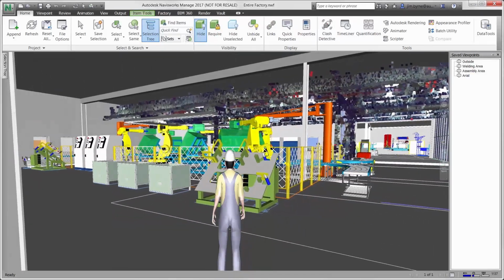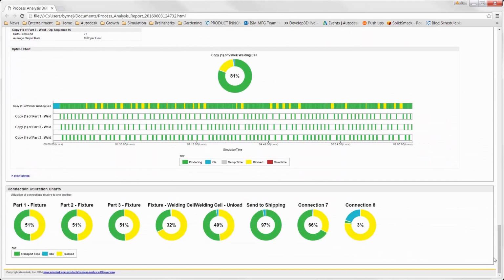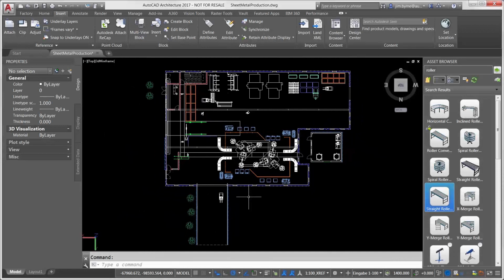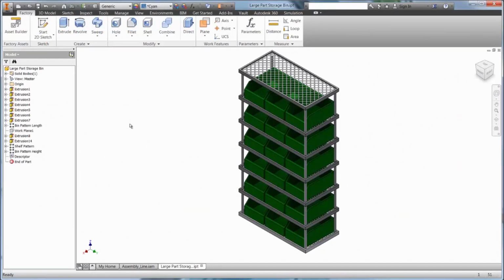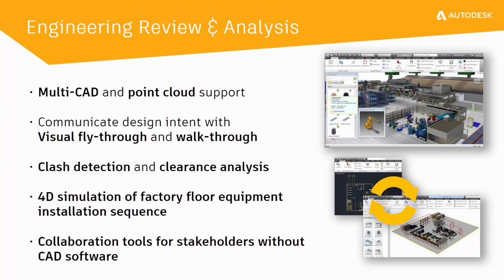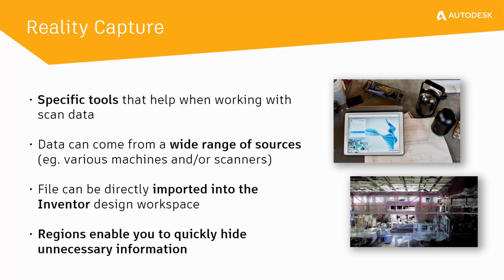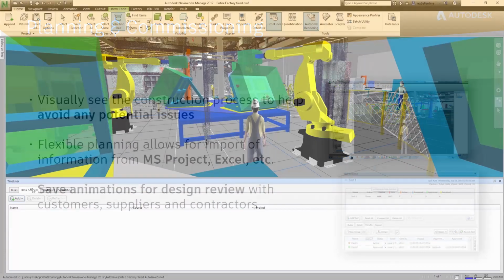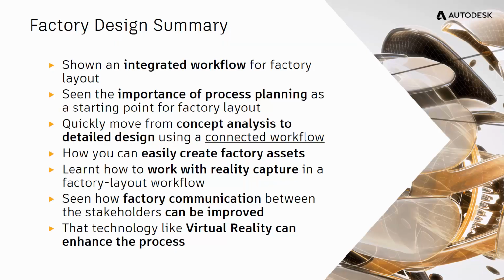Factory Design from 1D to 4D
In this webinar we look at the complete workflow for factory planning and design, starting from process planning over to 2D - 3D layout and 4D timeline management.